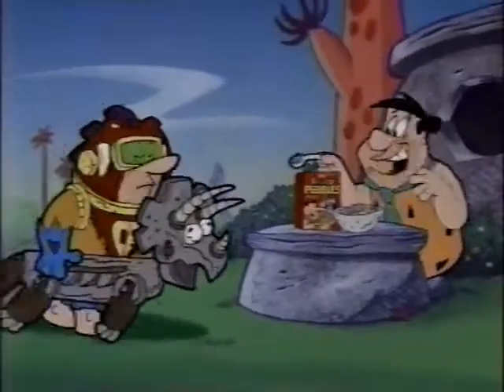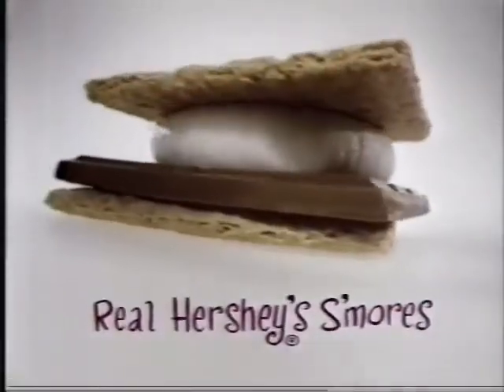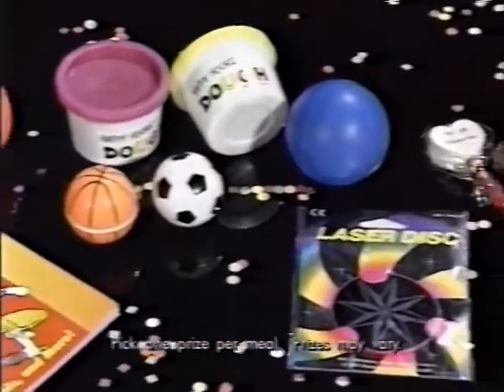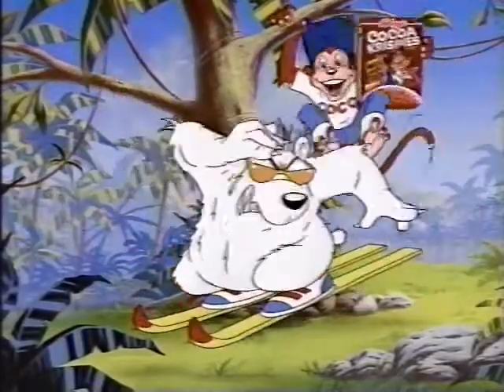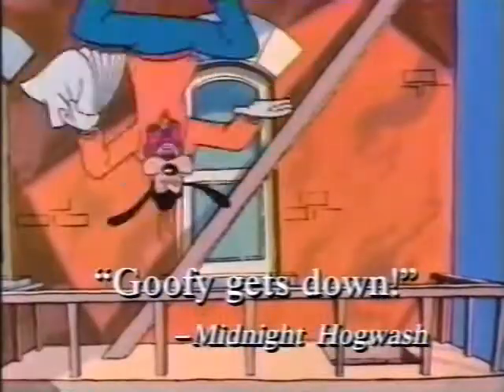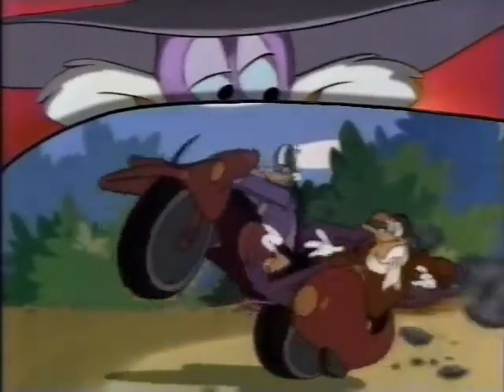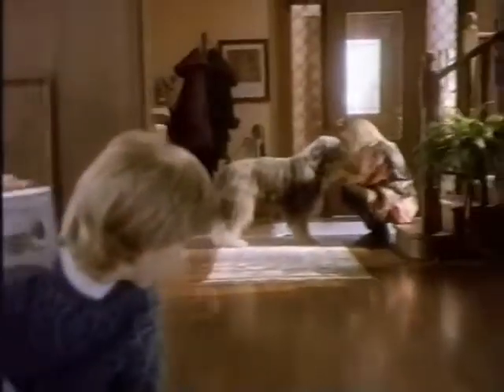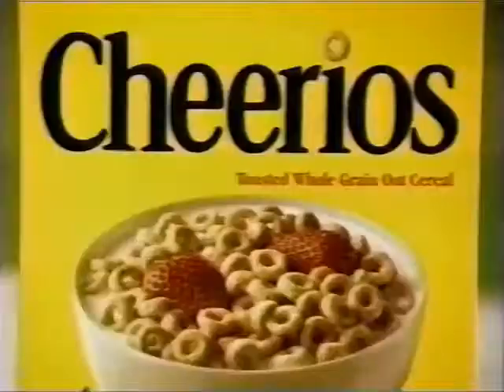[January 1995] Disney Afternoon commercials during Darkwing Duck [8]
Commercials aired during Darkwing Duck episode "Toys Czar Us".

KTZZ TV-22 Cable 10 Seattle/Tacoma